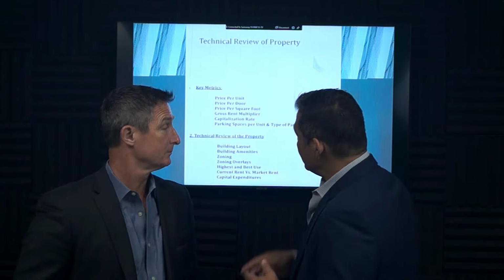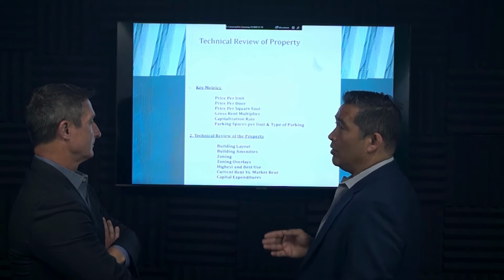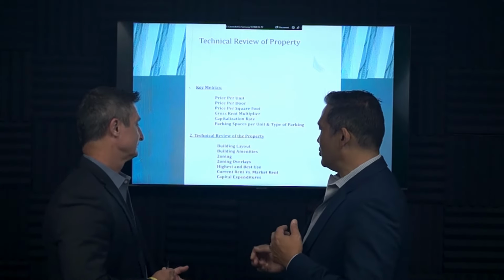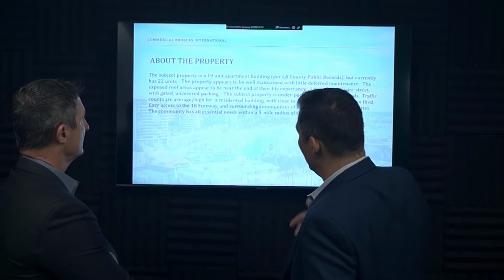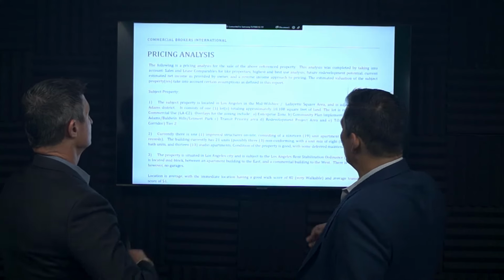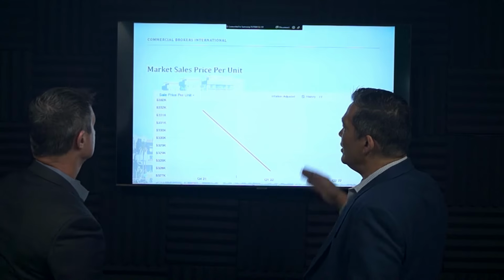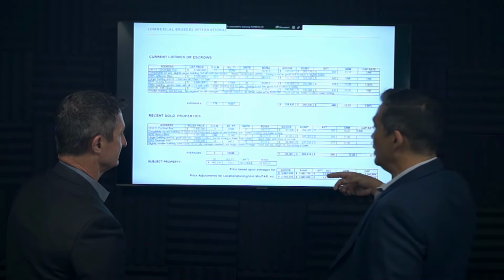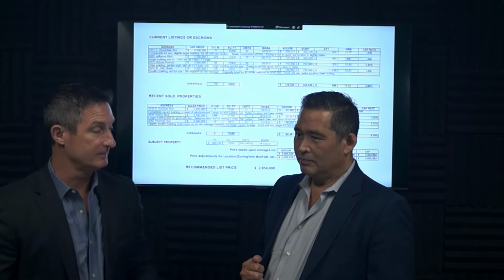How to Thoroughly Analyze Multifamily Investment Properties For Purchase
This week, George Pino joins Joe Killinger are giving tips on How to Thoroughly Analyze Multifamily Investment Properties For Purchase